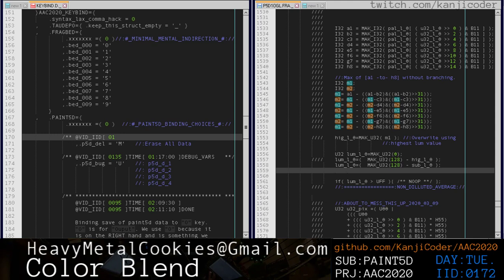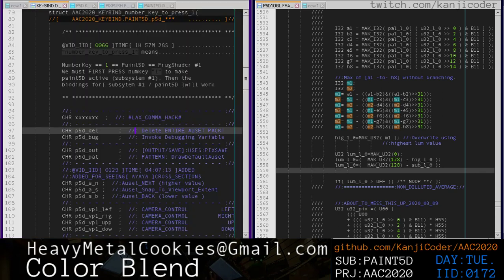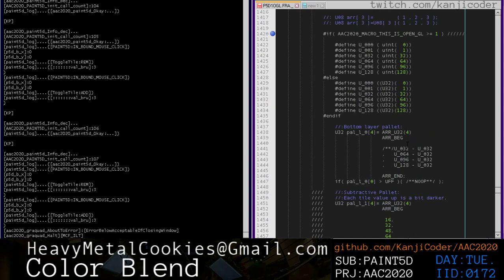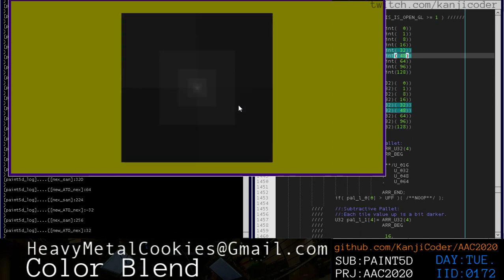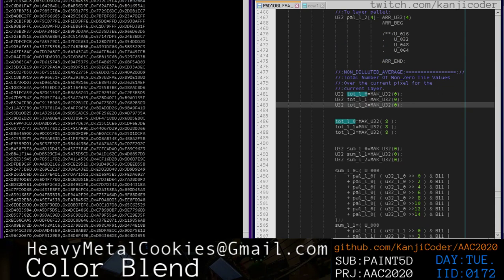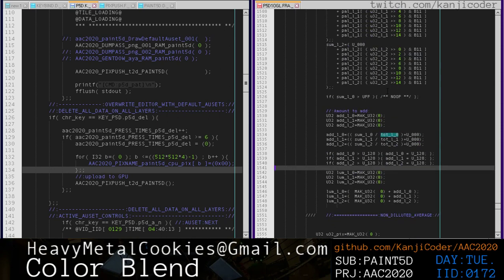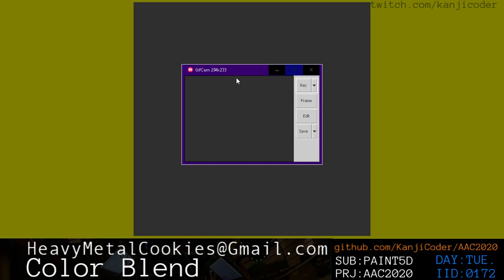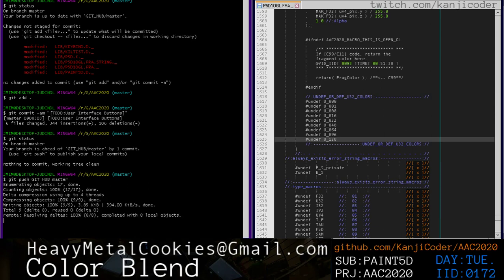172 : PAINT5D PART 94 Light To Dark Grayscale Render Code